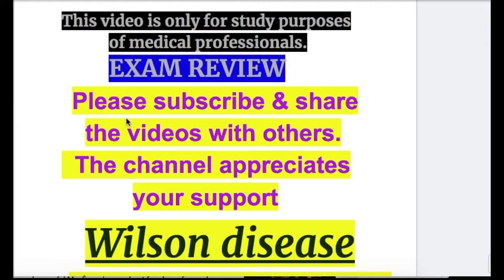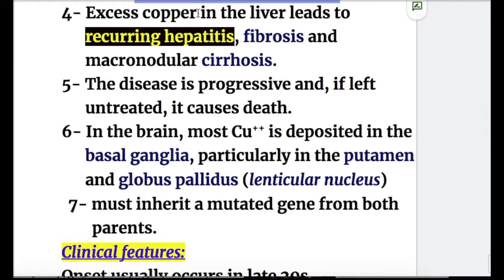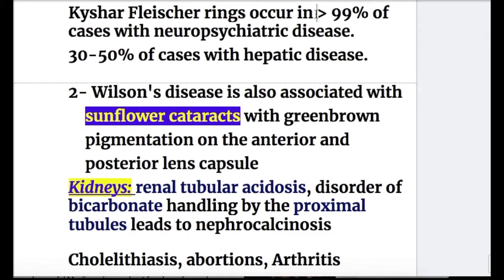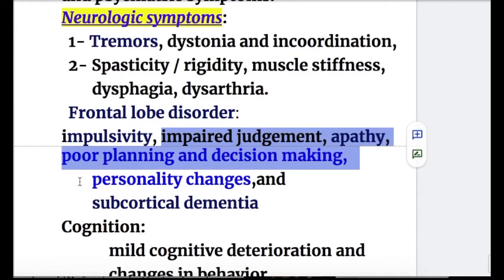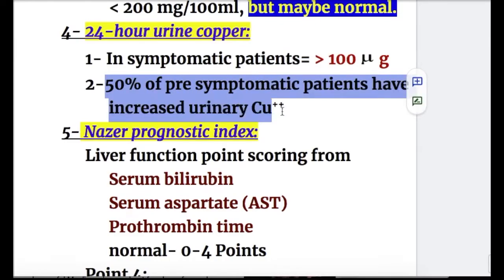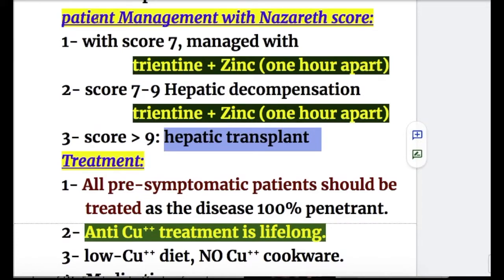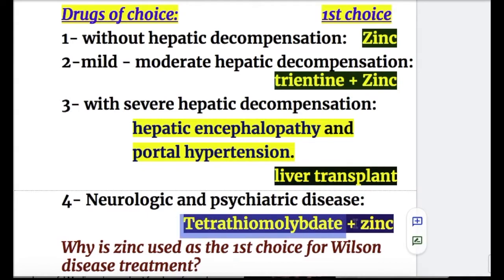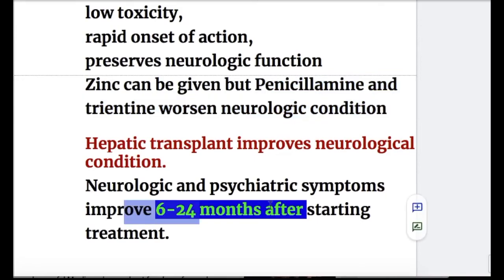Wilson disease(hepatolenticular degeneration)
Wilson disease ,ATP7B,ceruloplasmin, oxident damage
recurring hepatitis, fibrosis, cirrhosis,
basal ganglia,  putamen
  globus pallidus,lenticular nucleus,

spider angiomas,   serum albumin,  Kyshar Fleischer
 Rings ,
sunflower cataracts ,urine copper,Nazer prognostic index,
Serum bilirubin,
Serum aspartate (AST),
Prothrombin time ,
liver biopsy,
trientine, Zinc , hepatic transplant
chelating agents,D-penicillamine,     Zinc,
      Tetrathiomolybdate,metallothionein